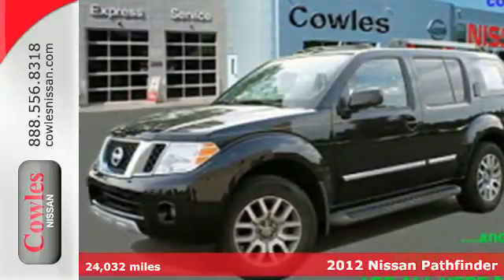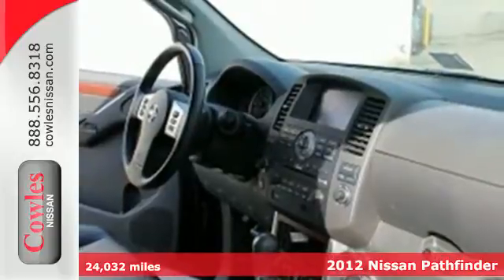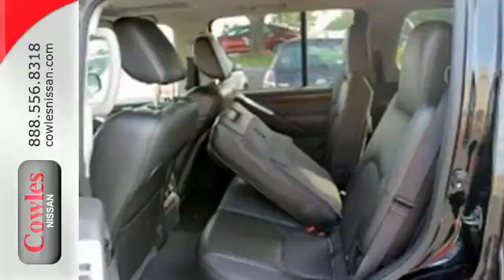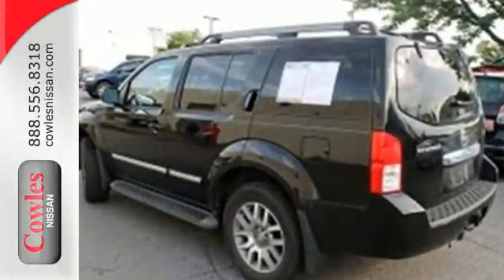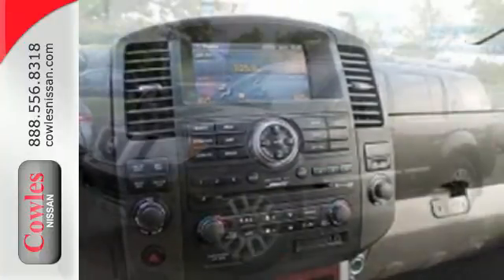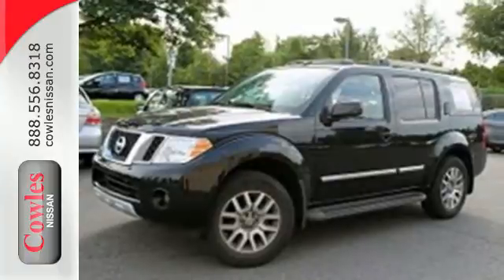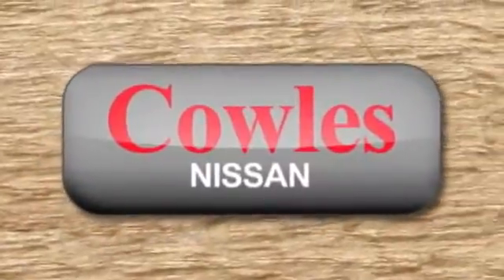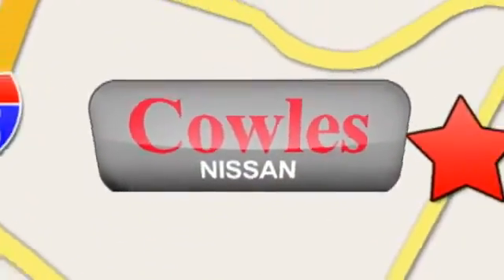2012 Nissan Pathfinder Washington DC VA Woodbridge, VA 150722A - SOLD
Year: 2012
Make: Nissan
Model: Pathfinder
Trim: LE
Engine: V6, 4.0L
Transmission: Automatic
Color: Black
Interior: Black
Mileage: 24032
Stock #: 150722A
VIN: 5N1AR1NBXCC634327

Address:
14777 Jefferson David Hwy